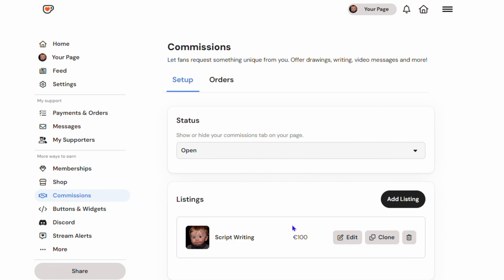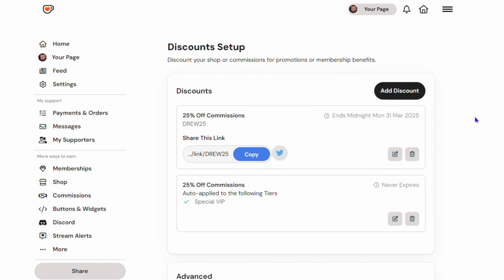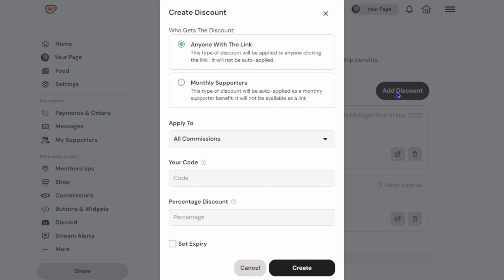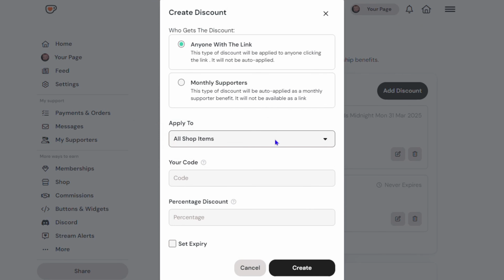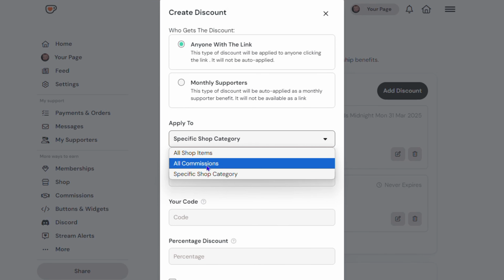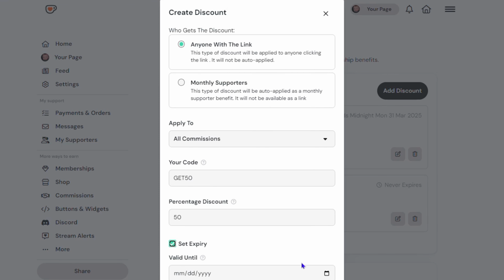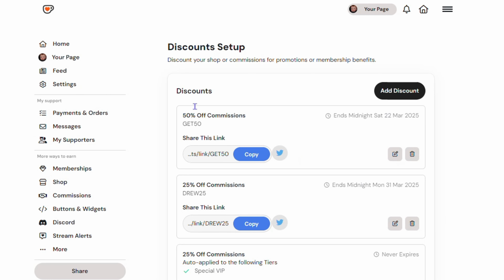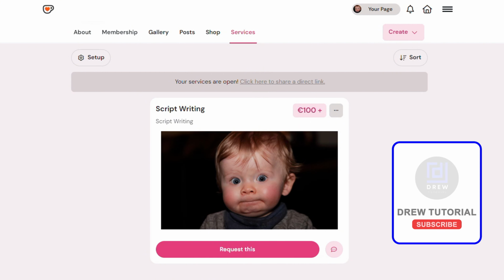How to CREATE COUPON Codes for Ko-fi Services LIKE A PRO!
Learn how to create coupon codes for Ko-fi services like a professional! In this tutorial, we'll show you the step-by-step process of generating coupon codes that will help you attract more customers and increase sales. Whether you're a creator, artist, or entrepreneur, this video is perfect for anyone looking to take their Ko-fi game to the next level. From understanding the benefits of coupon codes to implementing them effectively, we've got you covered. So, watch until the end to become a pro at creating coupon codes and take your Ko-fi services to new heights!

Related Keywords
digital products, coupon code tutorial, coupon marketing, create coupon codes, how to create coupon codes, Ko-fi tutorial, Ko-fi tips, Ko-fi for creators, Ko-fi setup, how to use Ko-fi, online selling tips, online marketing, Ko-fi income, promotional strategies, content creator tips

Channel Affiliates
Equipment & tools I use (affiliate links):